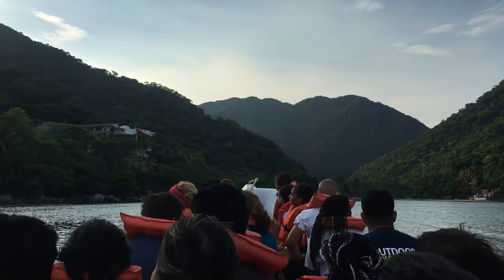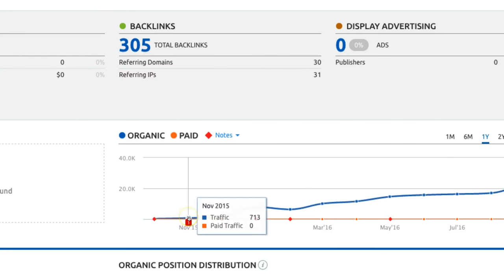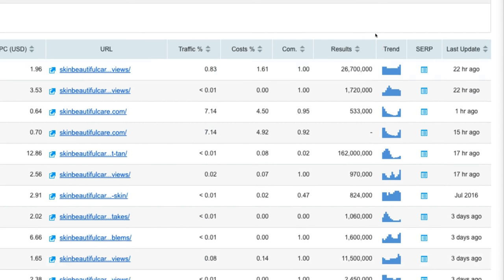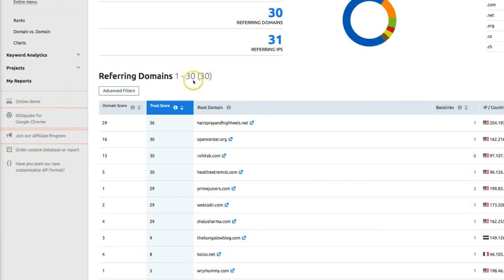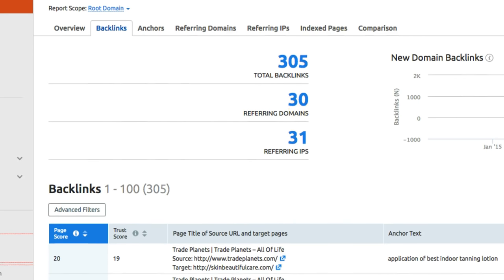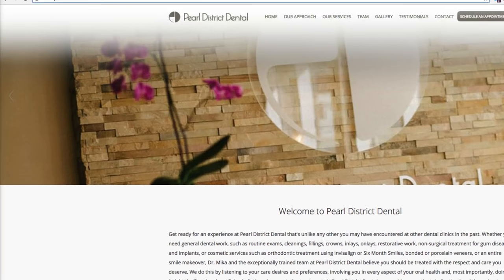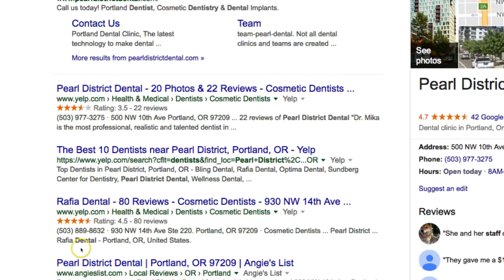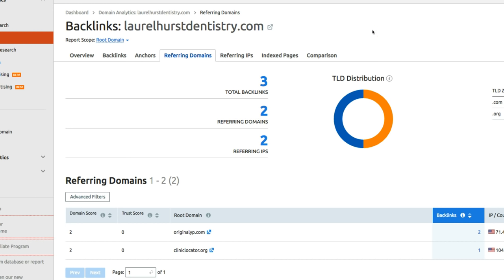SEM RUSH Tutorial: SEO Keyword Research, Link Opportunities for Beginner SEOS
SEM Rush tutorial - Best Keyword Research Tool - Easy SEO Link Building - SEM Rush Demo - Safe Guarding Rankings Tip - Start an SEO Consulting Business.

Leave that day job already & start an SEO consulting business - At Dynamik 365 we're here to guide you each step of the way.

In this video Dino Gomez takes you out to Mexico on an inflatable raft because he's crazy. And then he introduces you to SEMRUSH & demonstrates how to uncover great keywords, find link building opportunities, tips you off on how to safe guard rankings, & more.

This video is for beginner SEO Consultants who want to learn an easy and effective way to do keyword research.

Particularly one of my favorite tools to use is SEM Rush. A lot of SEOs don't really know the power of SEM Rush so in this video I show you a few ways to use this powerful software.

This is not something you'll see Alex Becker show you at Source Wave or that anyone has covered in super depth outside of the legend himself, Ryan Stewart.